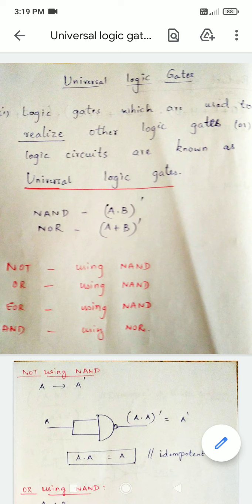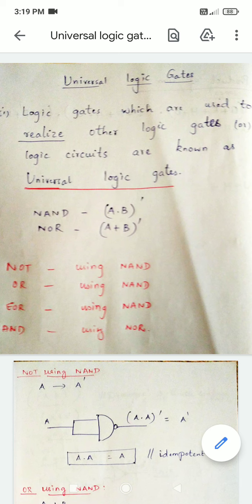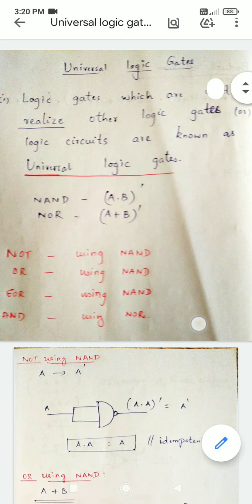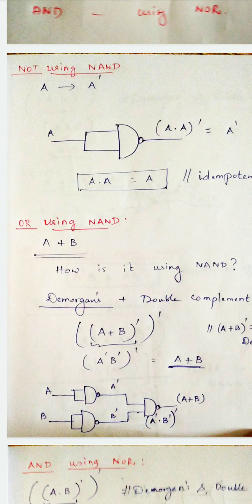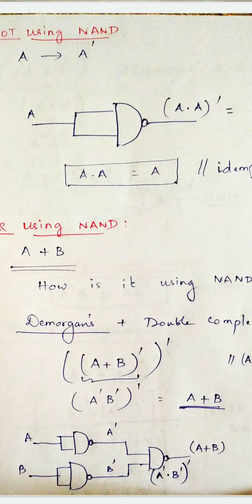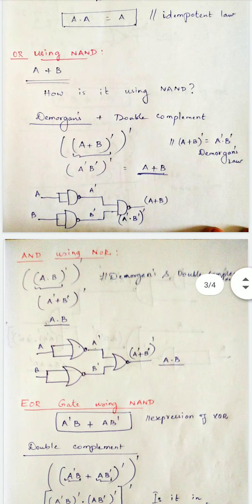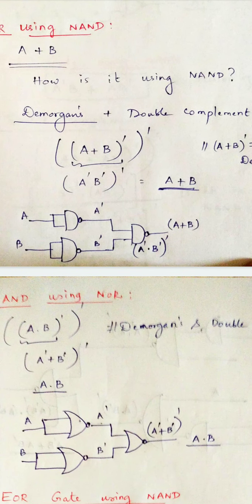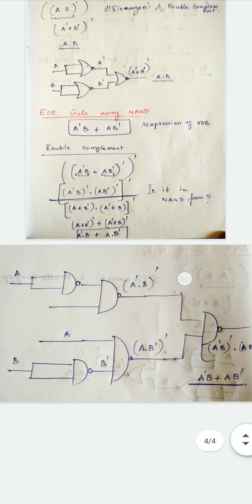Grade 11 Universal logic gates